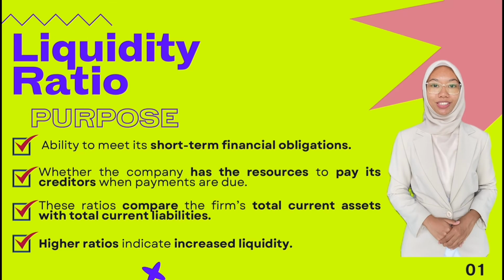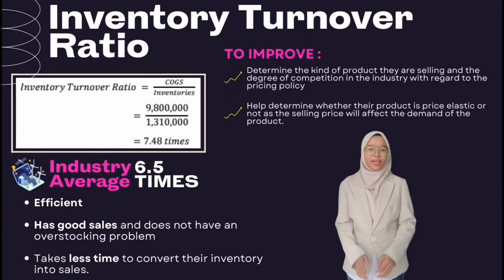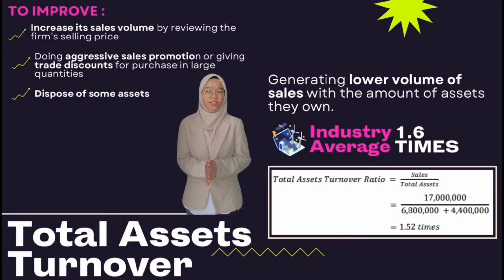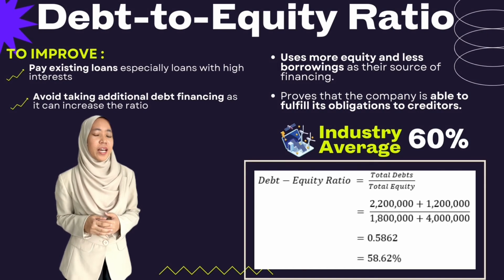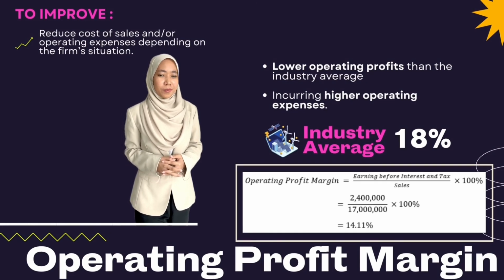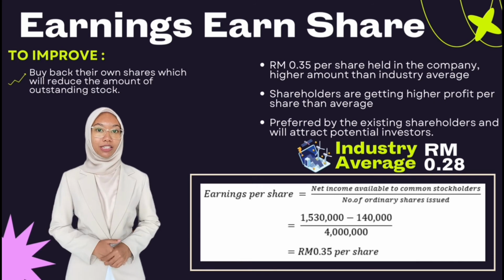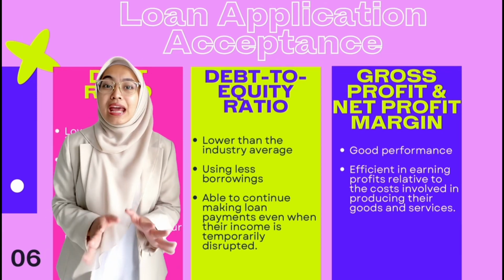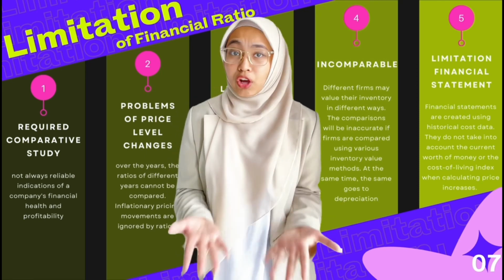(FIN2603) FINANCIAL PERFORMANCE: Hikmat Bakti Bhd.